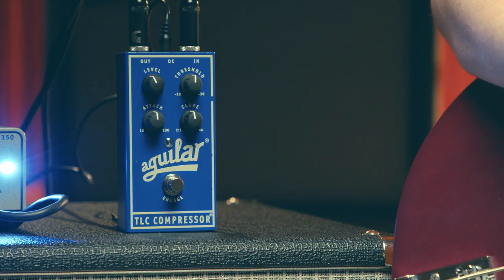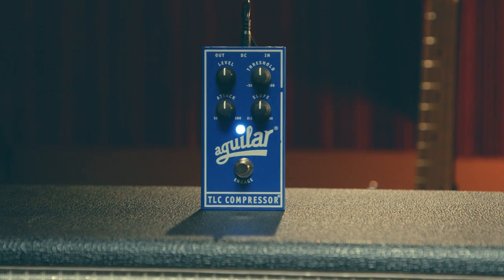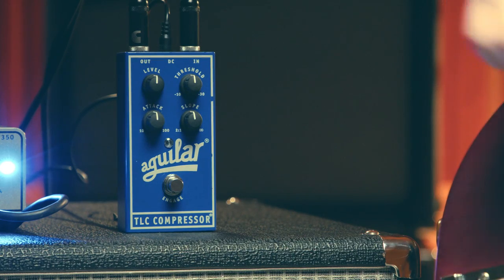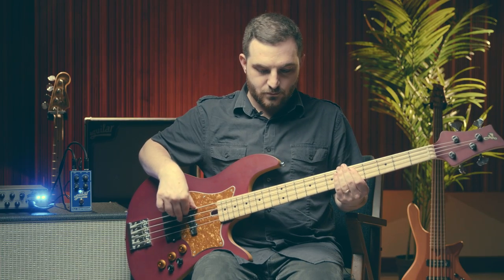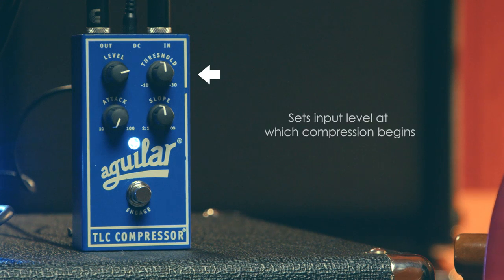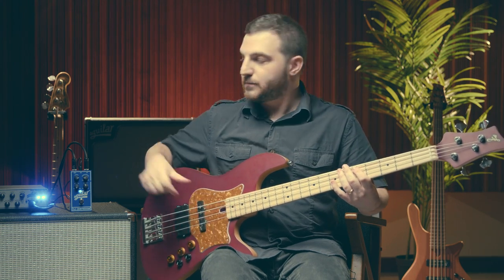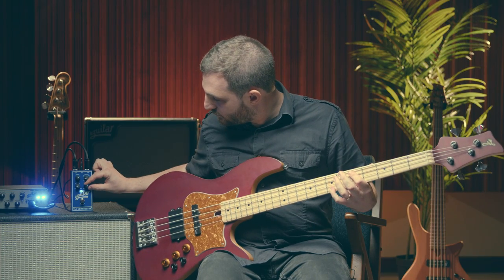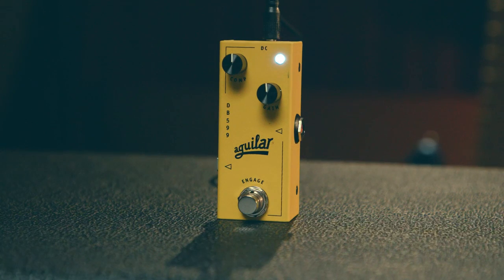The Shed: The Purpose of Compression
In this episode of The Shed, Aguilar Product Specialist Pete Iannitto takes us through the basics of Compression for bass with the TLC Compressor pedal. Compression can be tricky… it’s not easy to hear and often not easy to dial in. Through anecdote and demonstration, Pete goes through each control of the TLC Compressor to show its purpose and function. With the basics down, you should feel confident dialing in your ideal compressed bass tone.